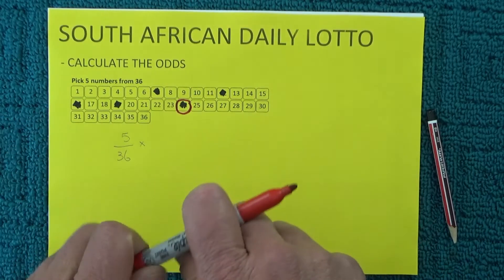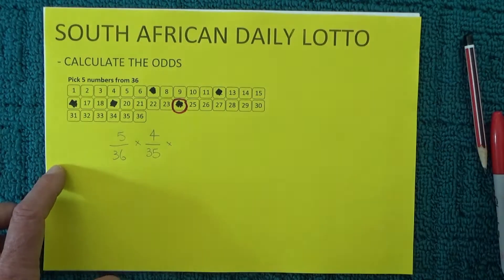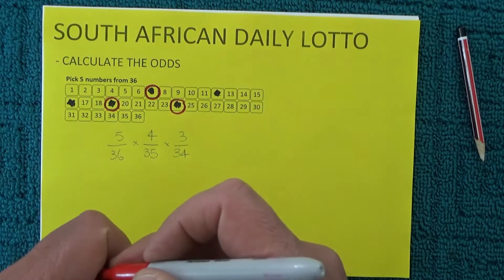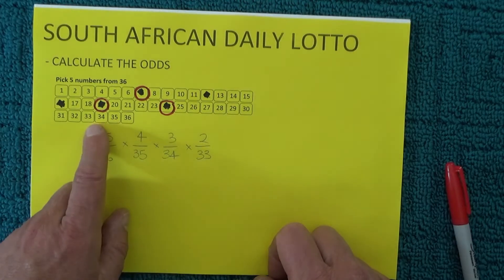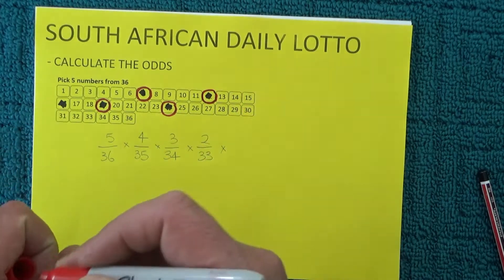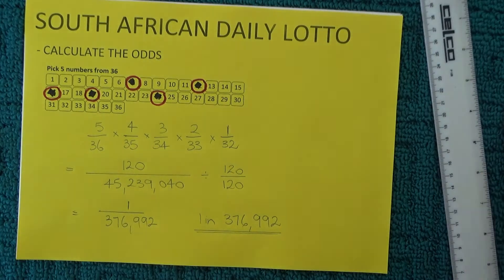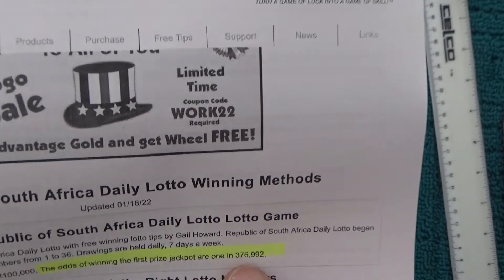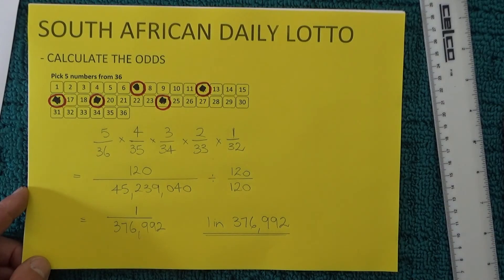How to Calculate the Odds of Winning South African Daily Lotto - Step by Step Instructions -Tutorial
South African dailylotto is played by selecting 5 from 36 numbers to win first prize. This video shows you how to calculate the odds to win this popular game from southafrica . These odds are the lowest odds that I have seen so far in all of my "round the world" lotto odds calculation videos.

There are a few simple calculations necessary to get the answer.  This video shows the odds of correctly selecting 5 winning numbers out of 36.  However these calculation steps can be applied to other lotto style of games with more or less numbers.